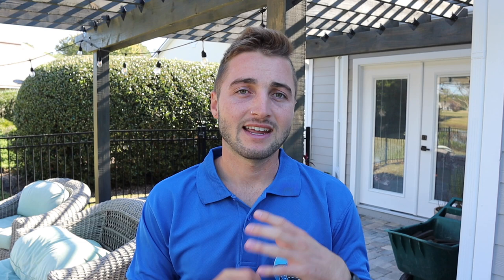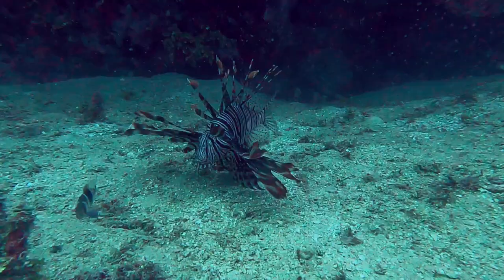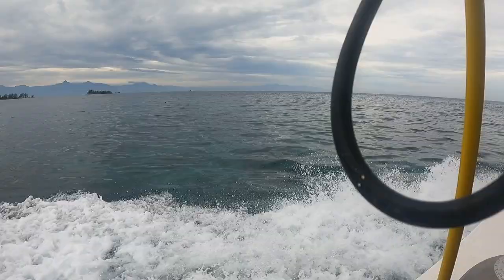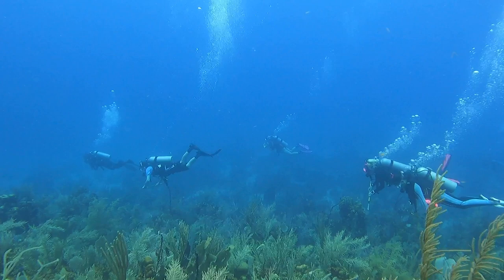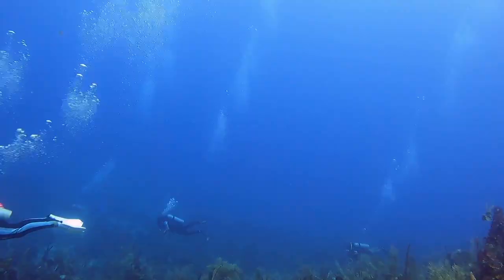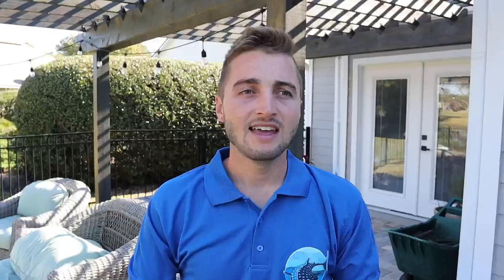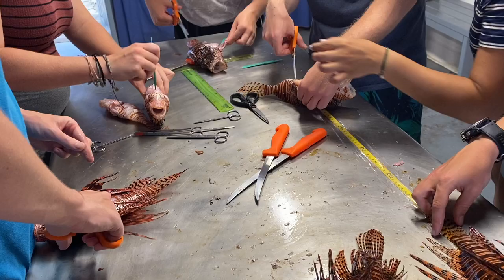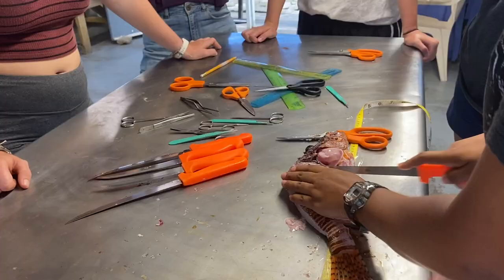From start to finish - Invasive Lionfish Removal in the Caribbean // Marine Conservation at WSORC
Taking you guys along on our bimonthly lionfish removal dives and dissections at the Whale Shark and Oceanic Research Center!

If you'd like to know more about our organization, have any questions, or are interested in applying to one of our marine conservation internships, please check out this link!

TIME STAMPS:
0:00 Intro
1:06 The Invasive Lionfish
3:05 Lionfish Spearing Workshop
3:48 Lionfish Removal Dives
6:05 Lionfish Dissections
10:13 Questions?